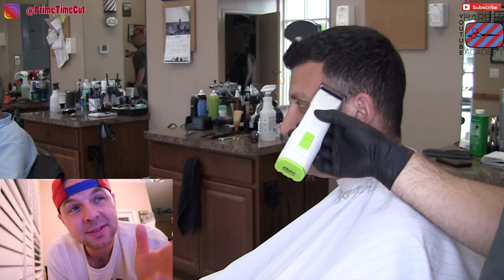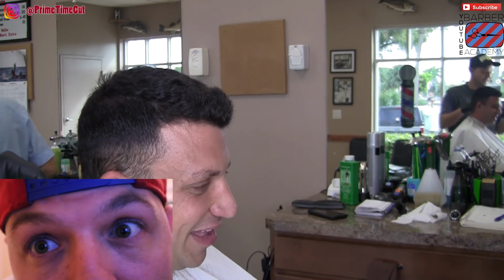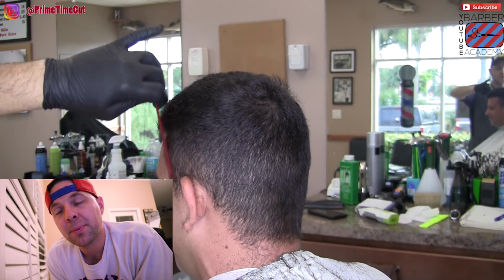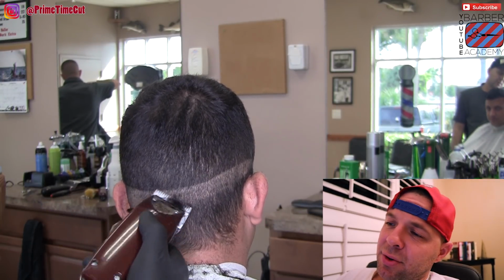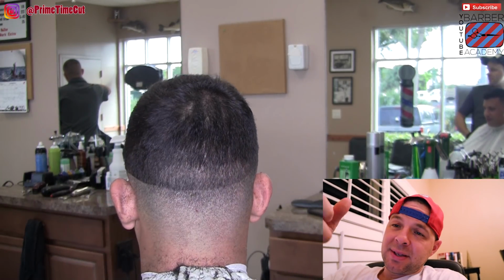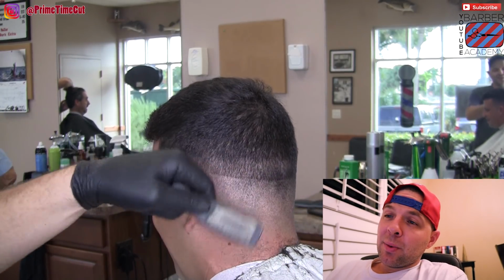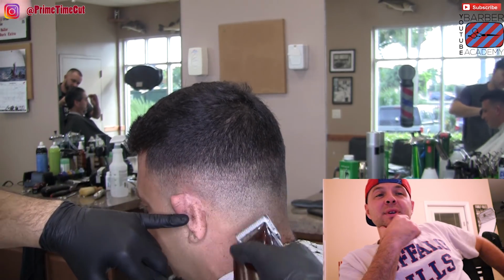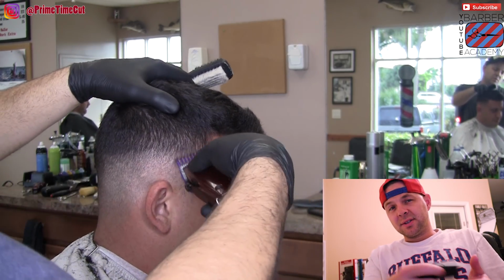Bald Fade Tips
'What topic would you like to see discussed on Sat Night Live show? (8PM)

LIGHT I USE FOR FADING AND PHOTOS (Almost exactly the same light I use on my station)

My Personal favorite total set up:
FADE LIGHT: (Most important tool I use, all have dark areas fix it with these lights)
FADE LIGHT on my station (closest I can find)
GOOSE NECK FLEX LIGHT STAND (hold phone or a light with this one)
18in RING LIGHT (make sure to get the 18in to fit your cam)

HAND HELD LIGHT: (use on the gooseneck also)
RGB Light
Hand held light cheeper
Beard comb:
Boars bristle brush
Cremo wood comb
Favorite razors Dorco prime
Automatic Spray bottle

FAVORITE CLIPPERS FOR FADING:
Andis Masters Cordless (cheeper at 614)
Double magnetic Guards (0-4 guards)
Double Magnetic Guards (4-8 Guards)
 OSTER FAST FEED! (ONLY IF IT HAS THE
CERAMIC BLADE) CHEEP!

DEBULKING CLIPPER:
Oster Octanes
Oster Volt (Same Clipper)

TOP TRIMMERS IN THE WORLD:
Babyliss Gold Fx
Gamma Absolute Hitter
Andis Slimline pro li
Wahl detailer cordless

Electric Shavers
Braun Series 9   (This Thing is a Beast)

CAMERAS I USE FOR PROFESSIONAL VID WORK (and Youtube)
Panasonic GH5
Sony A7iii

STREAM CAMS FOR THE SHOW:
4k Logitech Web cams